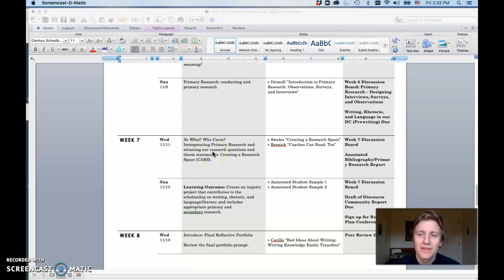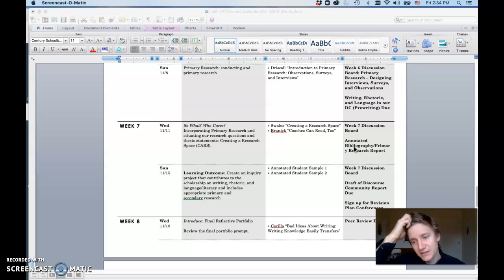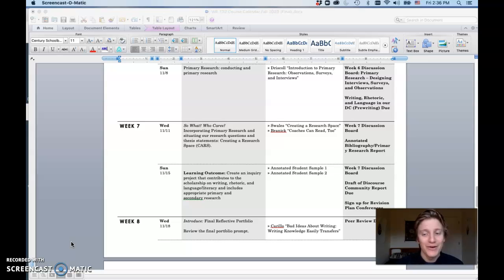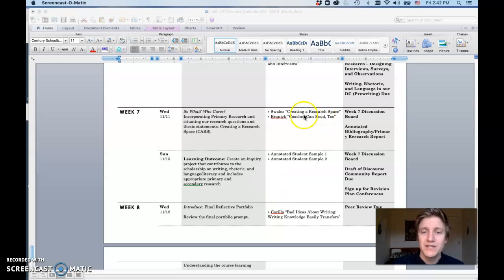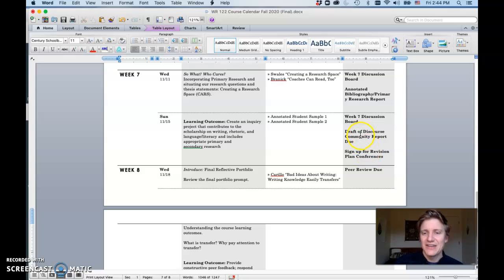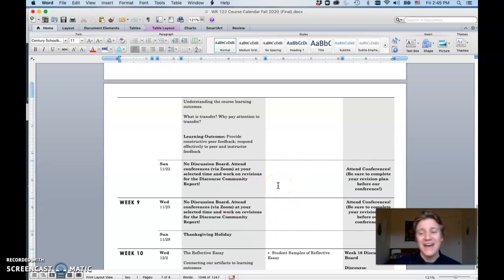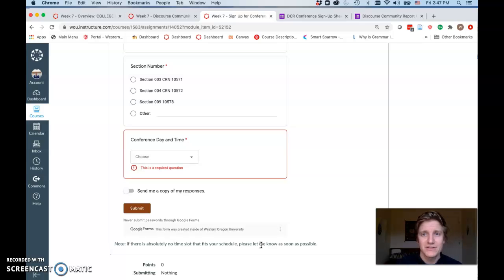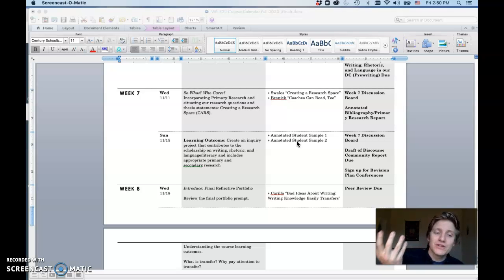Week 7 Overview